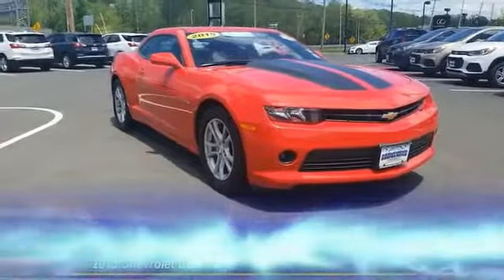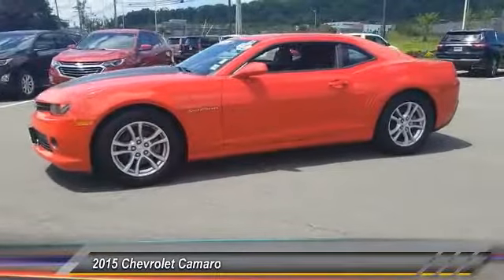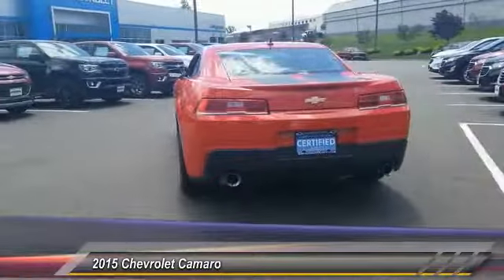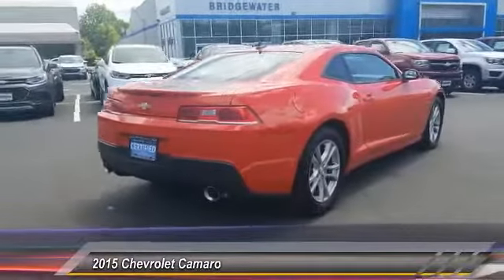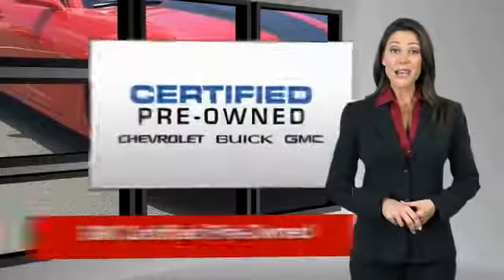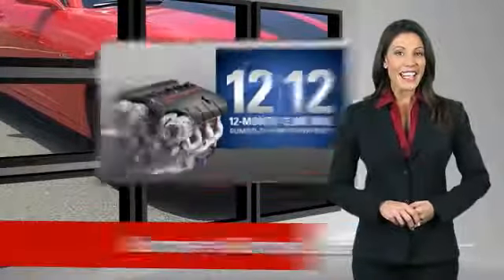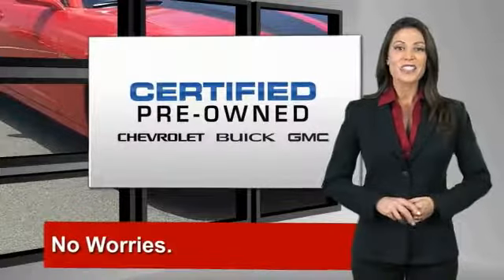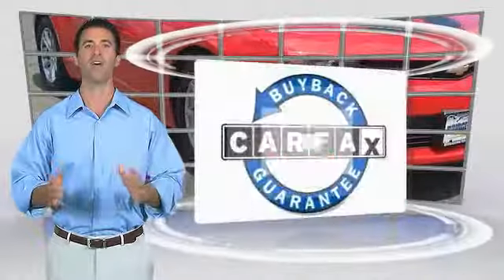2015 Chevrolet Camaro East Bridgewater NJ C2431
2015 Chevrolet Camaro LT

Bridgewater Chevrolet
1548 US Highway 22

JUST IN, WILL NOT LAST, GM CERTIFIED, Non Smoker Vehicle, Remaining Balance of Manufacturers Warranty, 1 Owner Clean Car Fax.Outstanding Condition***Free Vehicle History Report***This vehicle is GM Certified and comes with a 12-Month/12,000-Mile1 Bumper-to-Bumper Warranty. That's four times better coverage than Chrysler, Ford and Toyota. It also comes with a transferable 6-Year/100,000-Mile Powertrain Limited Warranty with no deductible, plus roadside assistance and courtesy transportation. Before any vehicle attains the status of GM. Clean CARFAX. CARFAX One-Owner. Odometer is 18520 miles below market average! 30/19 Highway/City MPG Recent Arrival!Awards:* JD Power Initial Quality StudyReviews:* Strong acceleration with any engine; head-turning looks; capable handling. Source: Edmunds* The new 2015 Camaro is the perfect blend of distinct design, cutting-edge technology and exhilarating performance. Simply put, it's the full package. Performance-driven design enhancements to the front and rear fascias give the new Camaro a low, wide, contemporary look. But this sports car is more than a beautifully styled body, because what's on the inside matters too. LS and LT models use a 3.6-liter, 323-horsepower V6. SS versions have a 6.2-liter, 400-horsepower V8 with Active Fuel Management for models with the automatic transmission, or a 6.2-liter, 426-horsepower V8. ZL1 models use a supercharged V8 with 580-horsepower. A hand-assembled 7.0L LS7 engine is the heart of Camaro Z/28, boasting an incredible 505 horsepower and 481 lb.-ft. of torque, making it the most powerful normally aspirated regular production GM small block V8 ever. Standard features on the Base LS model coupe include an AM FM CD satellite radio with 6-speakers, auxiliary jack and Bluetooth, plus Cruise Control and 18-inch steel wheels. Moving up one trim, the LT Coupe and Convertible add features like a 7-inch touch screen, Chevrolet MyLink, USB input and power front seats. Move up into the SS and experience the power of the 6.2-liter V8 engine, Brembo brakes, and gorgeous 20-inch wheels. In terms of Safety, every model has six airbags, traction control, stability control, and the OnStar communications system, which has concierge services, and emergency services like automatic crash response. Sports car buffs looking to get a great deal of horsepower for the money will find the 2015 Chevy Camaro an enticing proposition. For those looking to turn some heads, the Camaro is what you want to drive. Source: The Manufacturer Summary